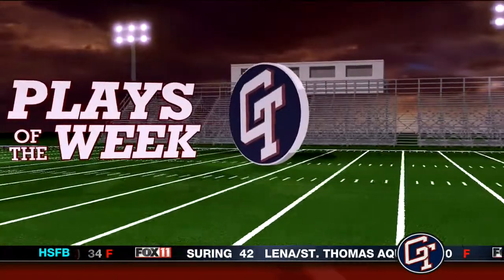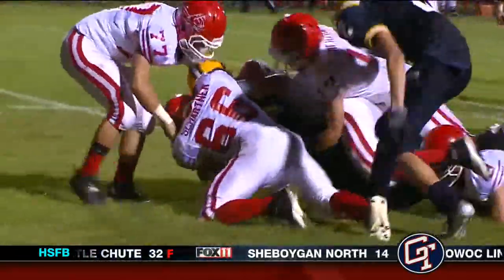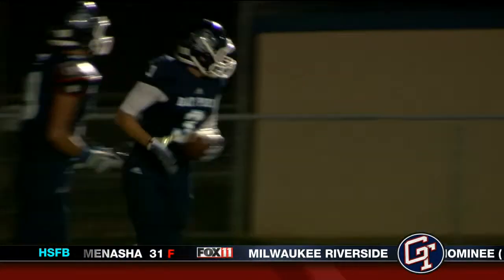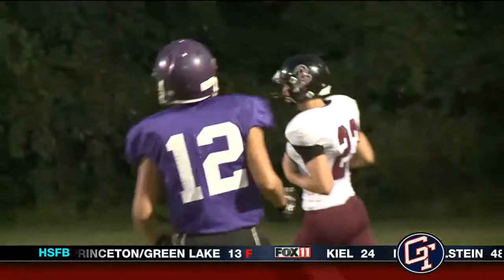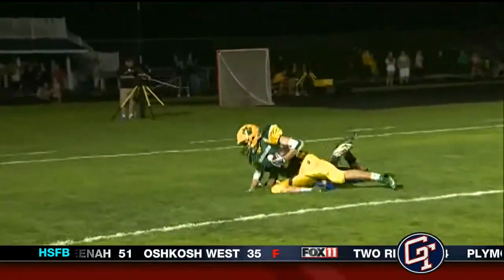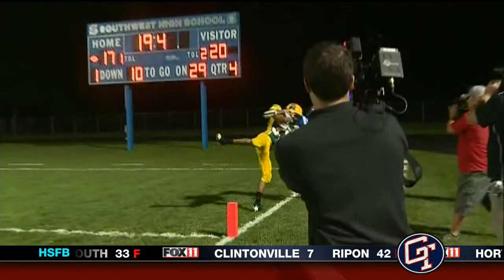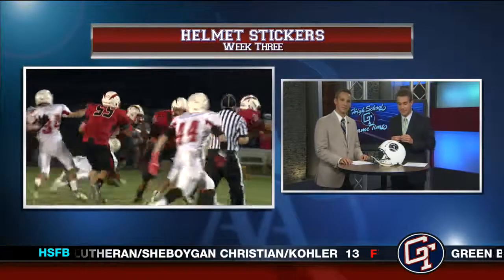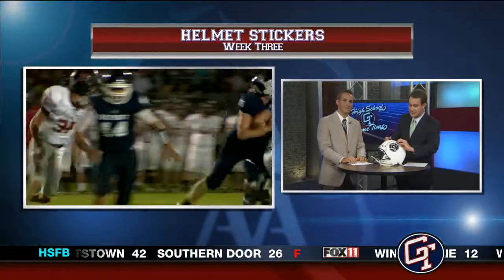Week 3: Plays of the Week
Check out the top 5 plays and helmet stickers from week 3 of the high school football season.